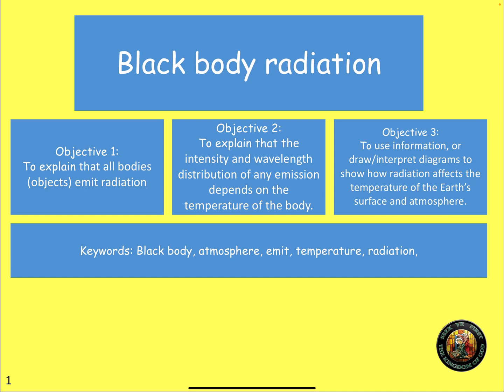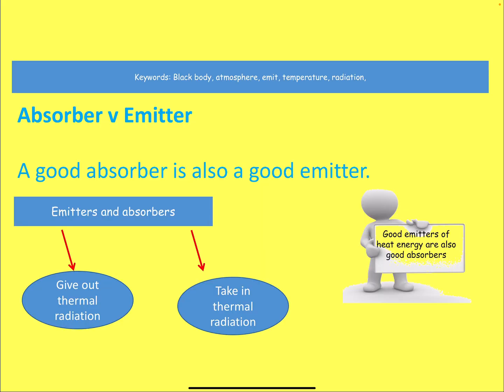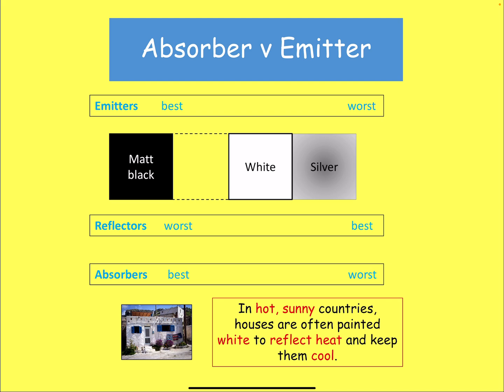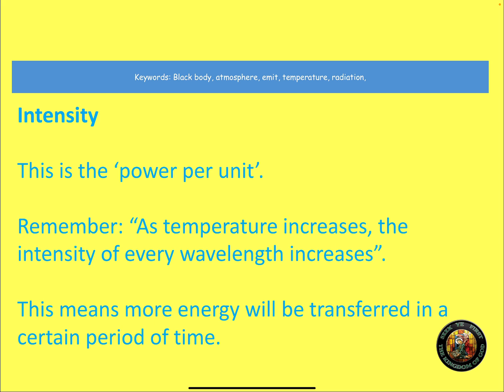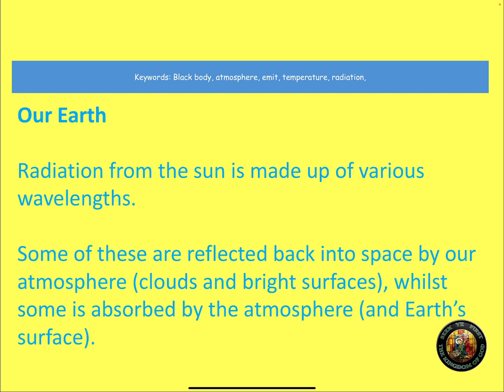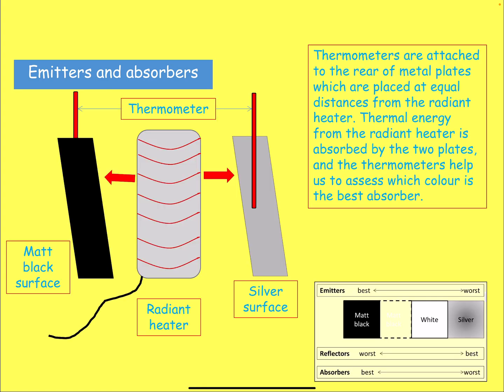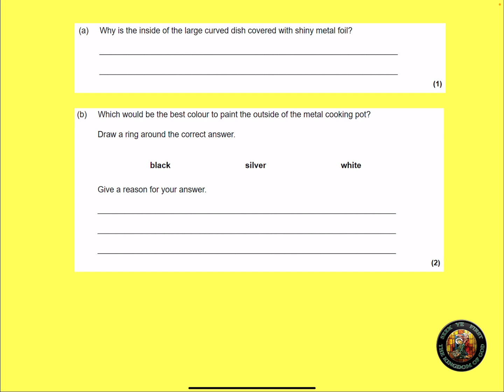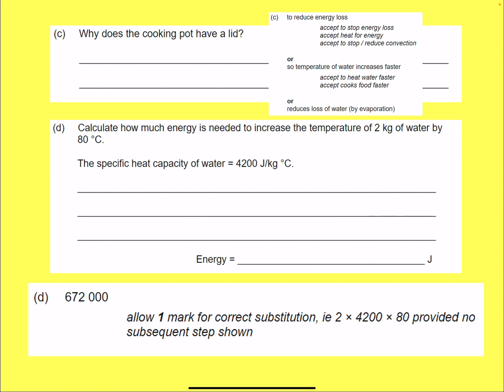Black Body radiation (Triple Only)